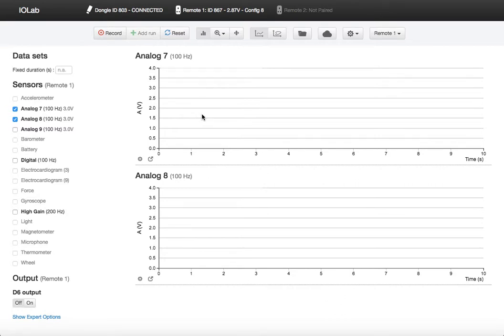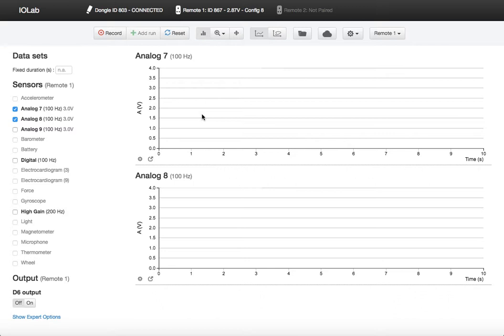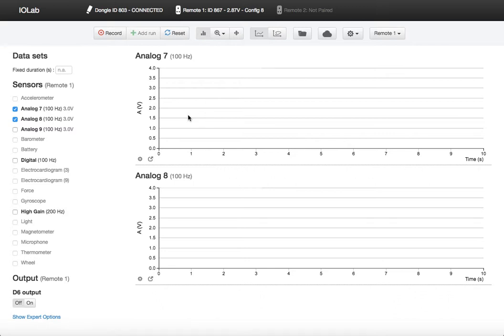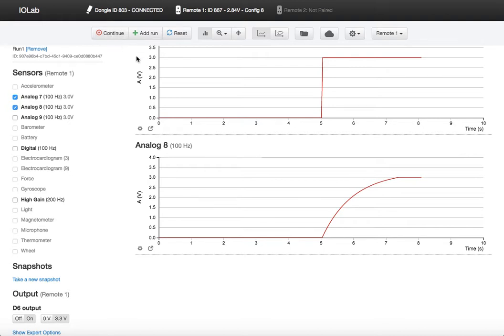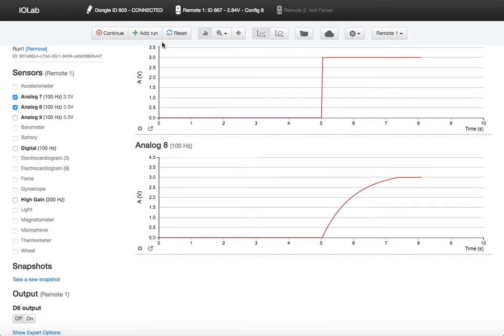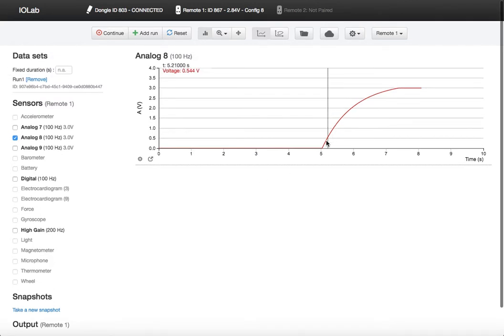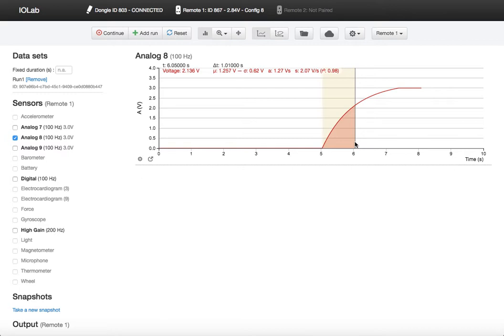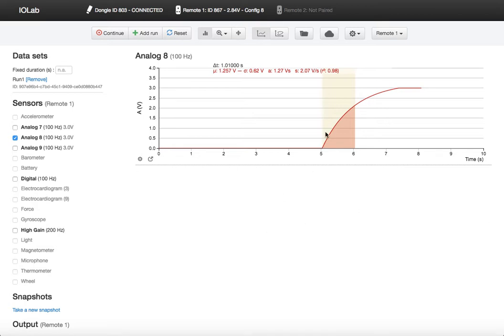Analysis of time constant without curve fitting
In this case we use the IO lab software as a standalone product. We will use the analysis tools to show that the voltage across the capacitor reaches 62 % of charge in one time constant.